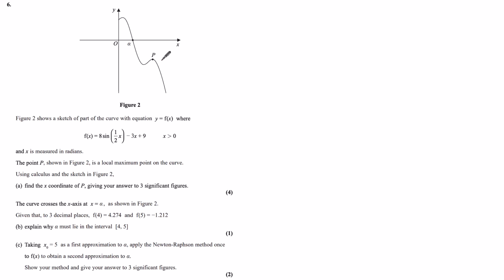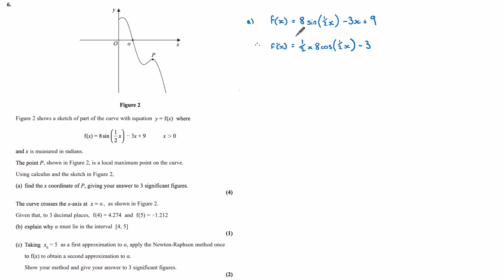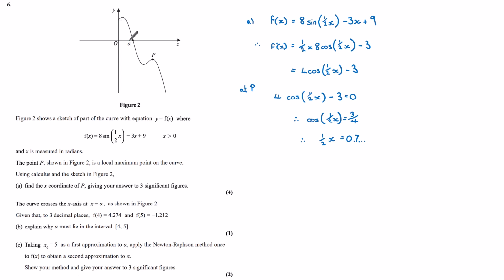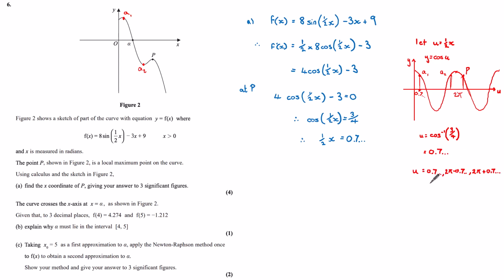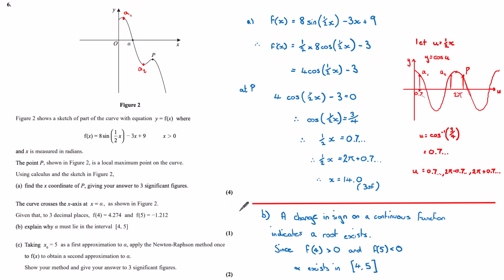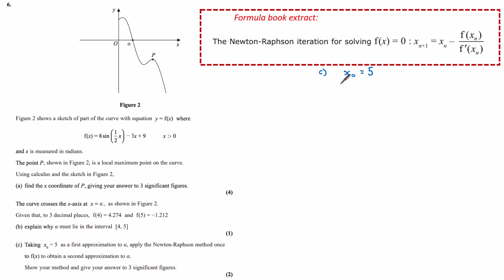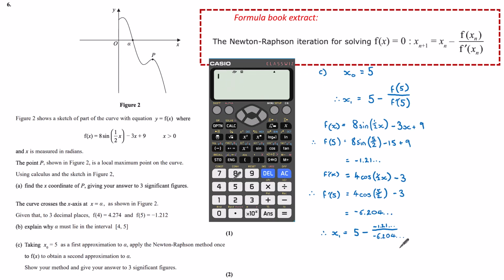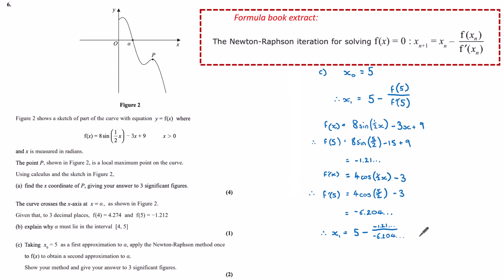A level Edexcel June 2022 Paper 2 Q6 - Turning points and roots | ExamSolutions